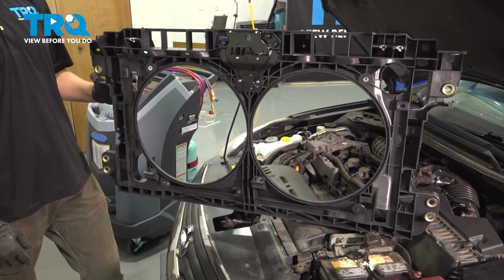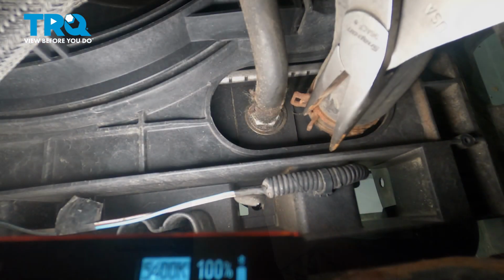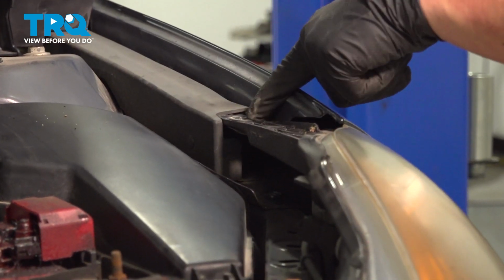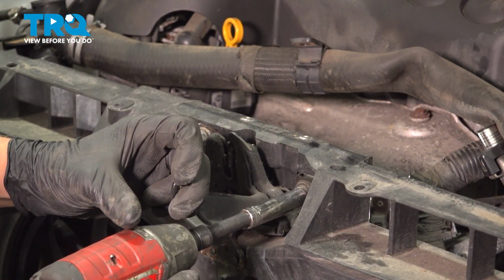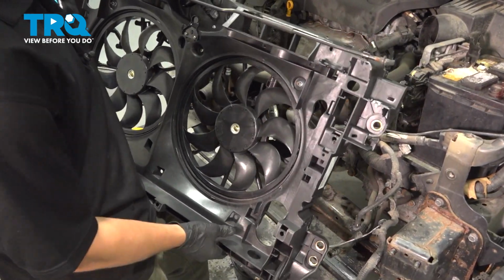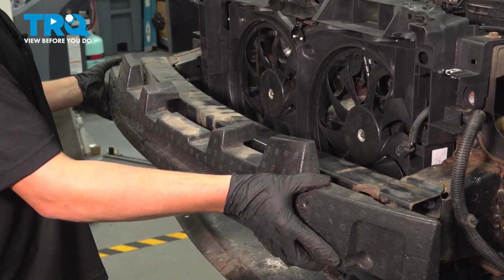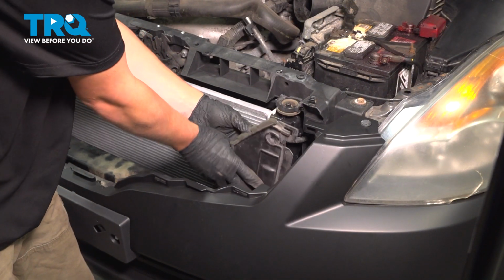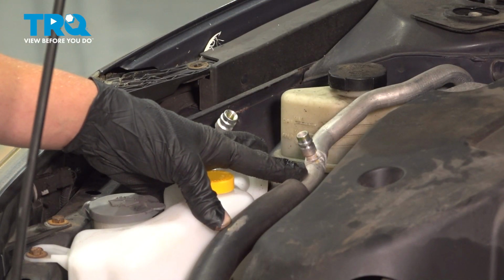How to Replace Radiator Support 2007-2012 Nissan Altima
This video shows you how to install a new radiator support from TRQ on your 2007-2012 Nissan Altima.

This repair was done on a 2008 Nissan Altima S 2.5L Sedan 4-Door FWD Automatic and the process should be similar on the following vehicles:
2007 Nissan Altima
2008 Nissan Altima
2009 Nissan Altima
2010 Nissan Altima
2011 Nissan Altima
2012 Nissan Altima

Tools you will need:
• 10mm Wrench
• 14mm Wrench
• 24mm Wrench
• 10mm Socket
• 12mm Socket
• 13mm Socket
• 14mm Socket
• 24mm Socket
• Coolant Funnel Set
• Pliers
• Ratchet
• Socket Driver
• Socket Extensions
• PAG Oil
• Drain Pan
• Magnet - Extendable
• Telescoping Hood Prop Rod
• Safety Glasses